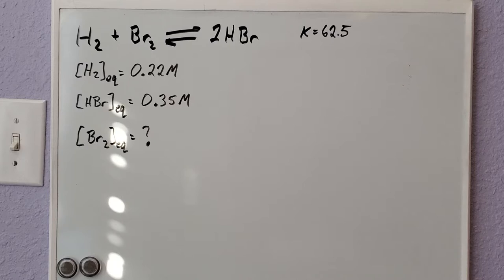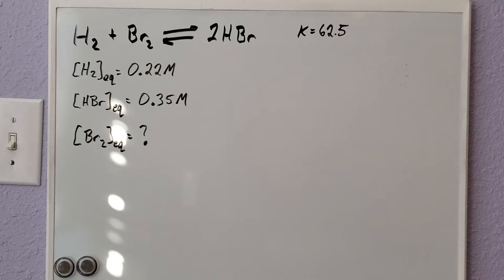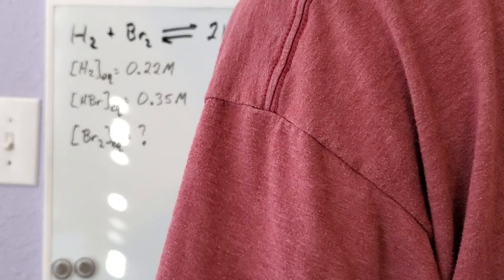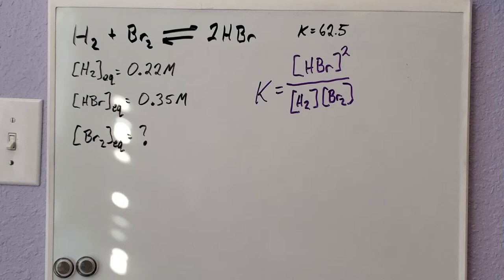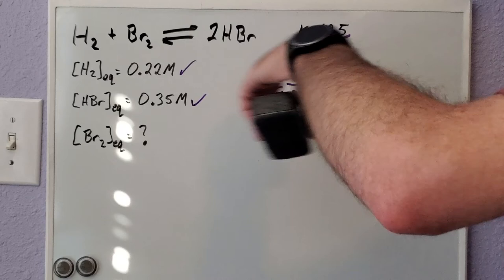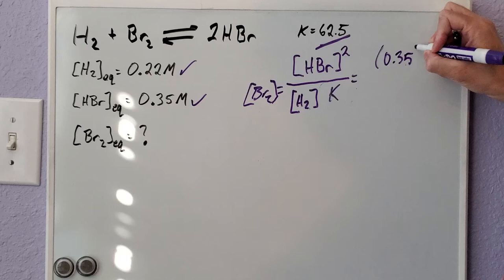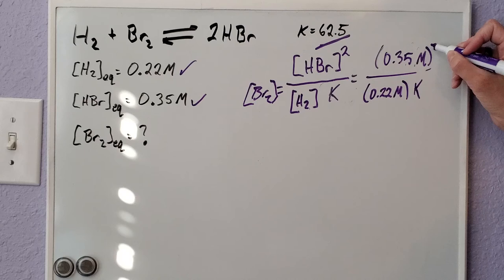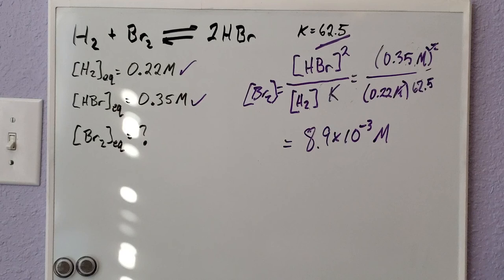GCII - Solving for concentration, given K